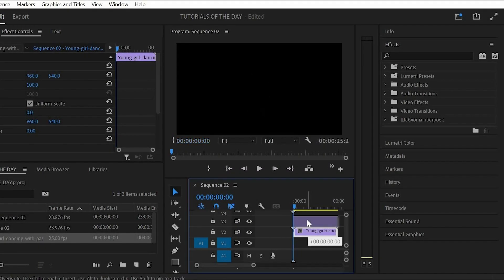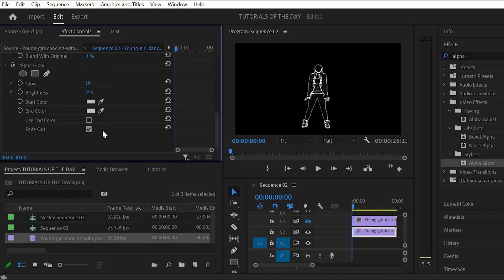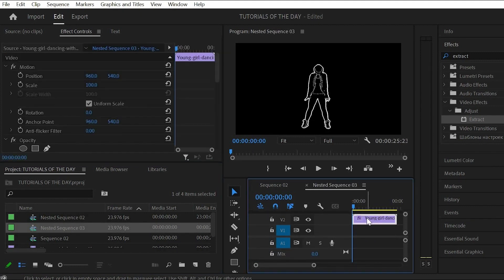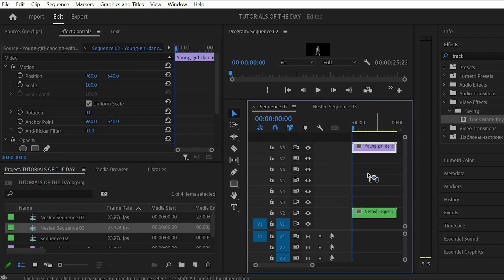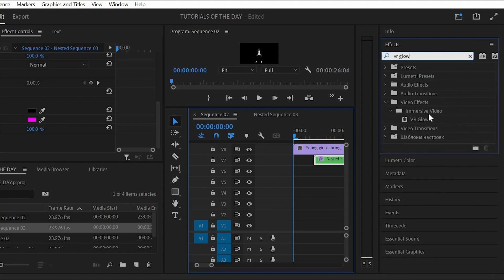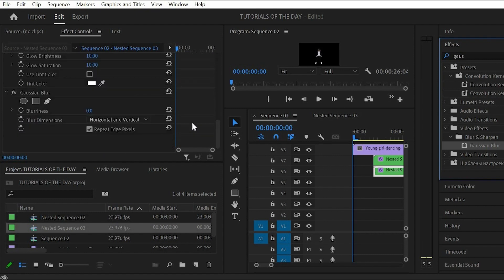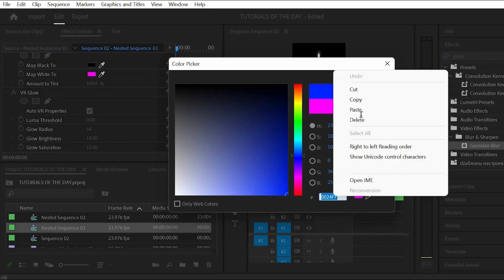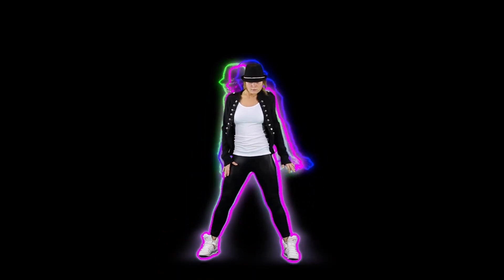Learn How To Create Neon Dance Effect in Premiere Pro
If you're looking to add some neon flare to your videos, then this Learn How To Create Neon Dance Effect in Premiere Pro video is for you! In this video, I'll show you how to create an amazing neon dance effect in Premiere Pro.

This effect is easy to use and can be applied to your videos in just a few minutes. After watching this video, you'll be able to create stunning neon dance effects in Premiere Pro!